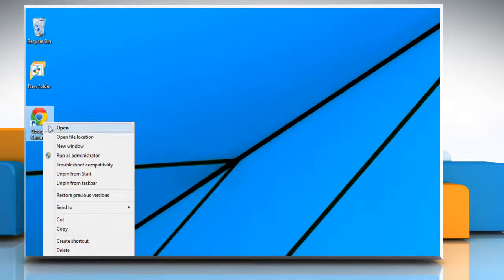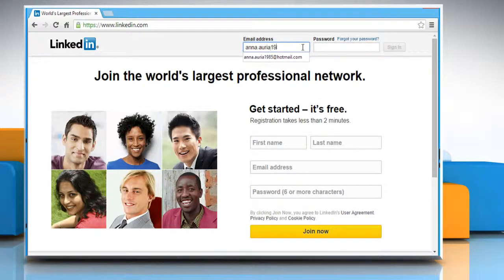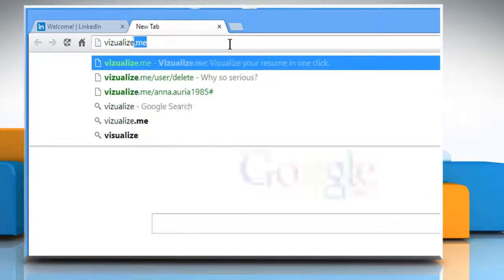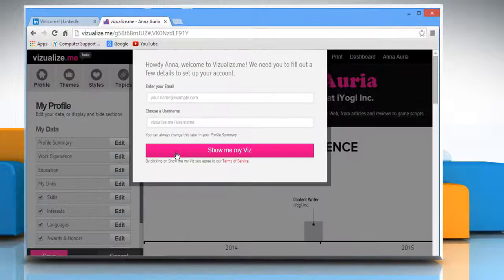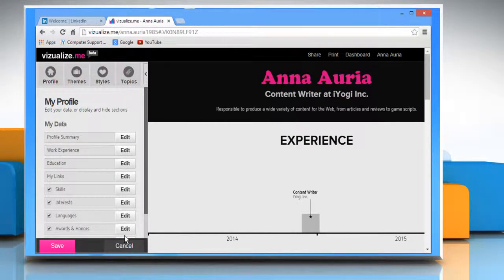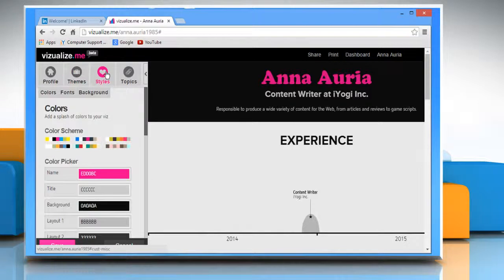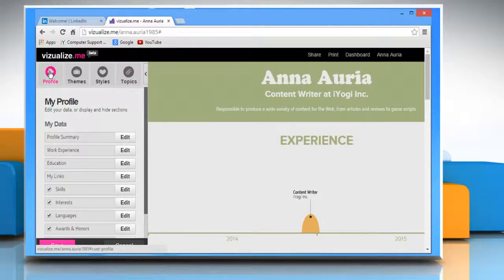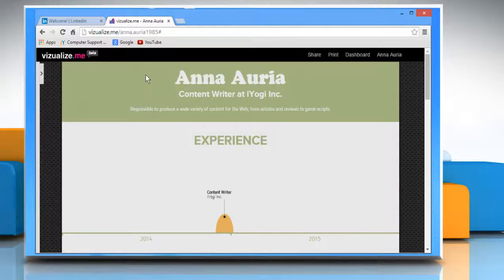How to create a visual resume in LinkedIn® :Tutorial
Are you looking for the steps to create a visual resume in LinkedIn® and impress potential employers? Follow the easy steps shown in this video to create a visual resume in LinkedIn®.